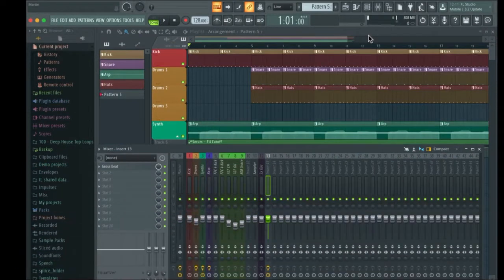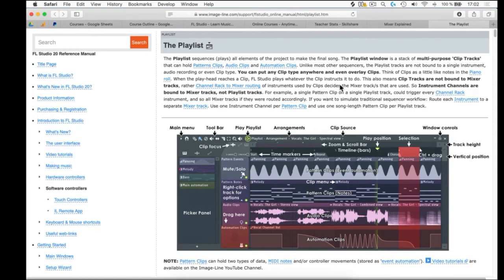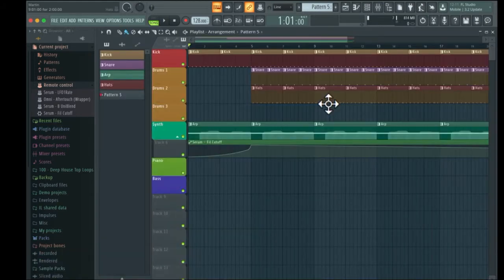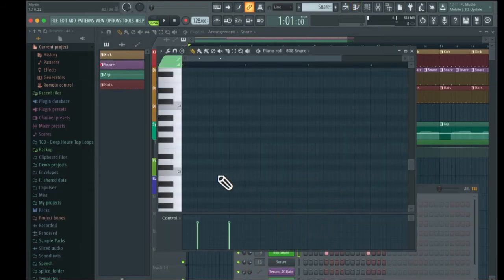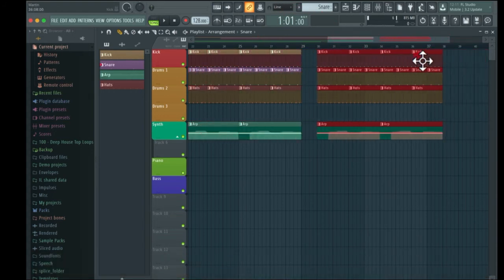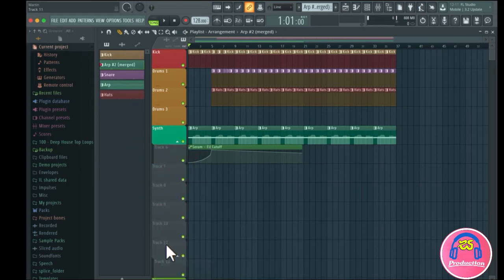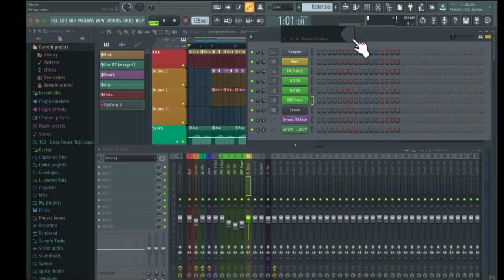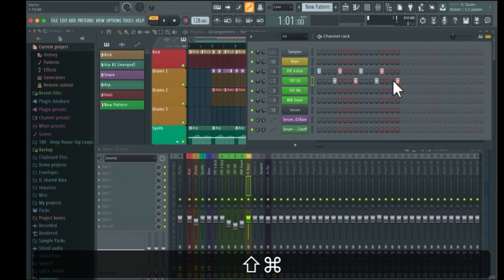Top 5 FL Studio Tips and Tricks for Beginners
🚀 Ready to take your music production skills to the next level in FL Studio? Look no further! In this video, we unveil the Top 5 Tips and Tricks every beginner should know to supercharge their FL Studio experience.

🎹 Whether you're just starting out or looking to refine your workflow, these essential tips cover everything from efficient navigation to creative techniques that will have you producing music like a pro in no time. 💡🎧

🔥 Shortcuts Covered:

Snap to Grid Toggle
Piano Roll Note Length Adjustment
Duplicate (Clone) Patterns
Toggle Playlist/Grid Snap
Channel Rack Quick Solo
Workflow Optimization
Creative MIDI Hacks
Automation Secrets
Time-Saving Shortcuts
Mixing Mastery for Beginners

🕹️ Whether you're a beginner or an FL Studio pro, incorporating these shortcuts will take your music production skills to the next level!

🎥 Elevate your music production game with these Top 5 FL Studio Tips and Tricks. Thank you for joining us on your creative journey! 🎶✨